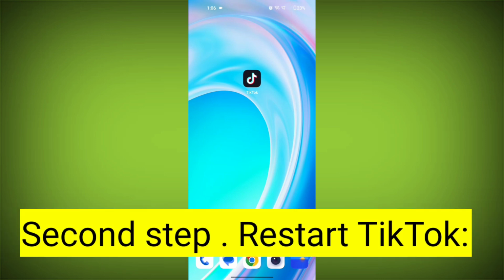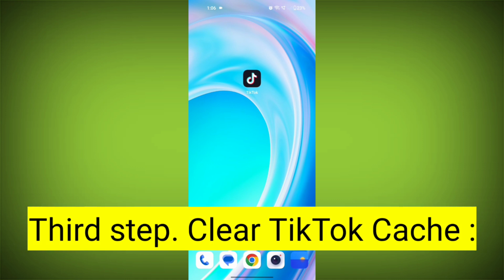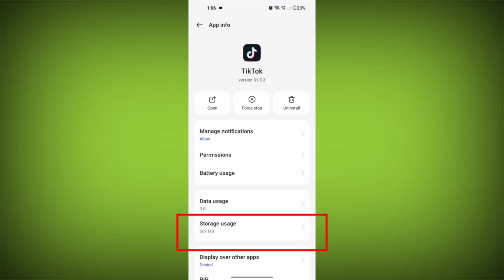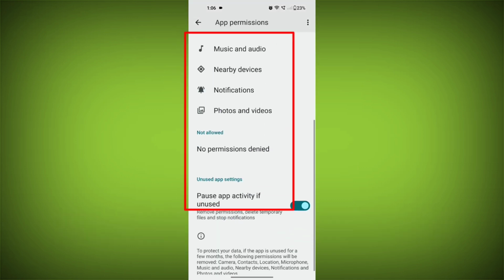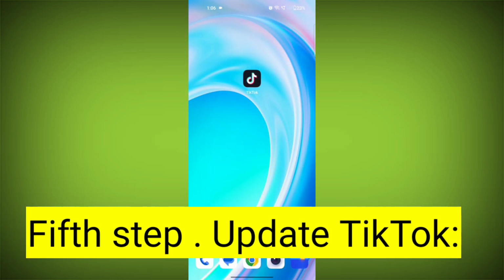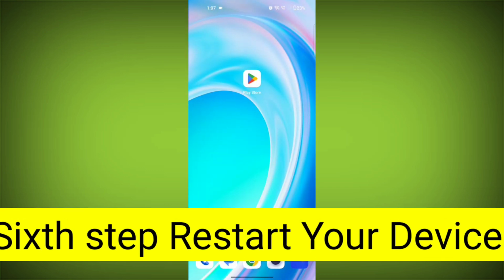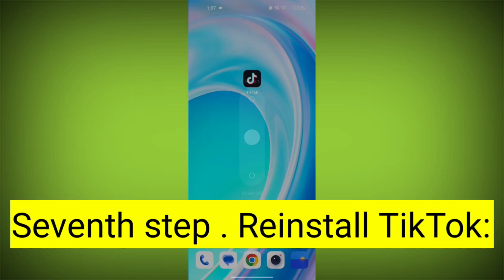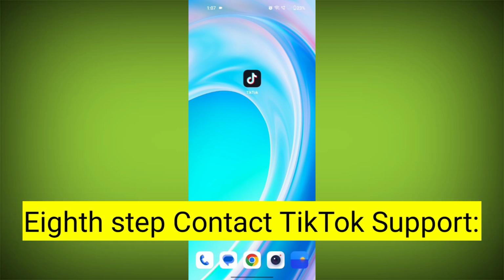How to Fix Tik Tok Error, Thanks for applying Your application could not be reviewed due to...Solved